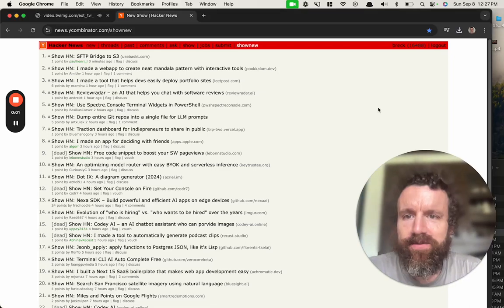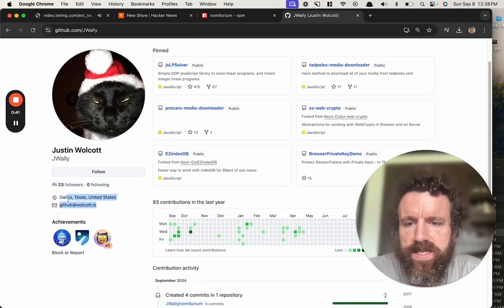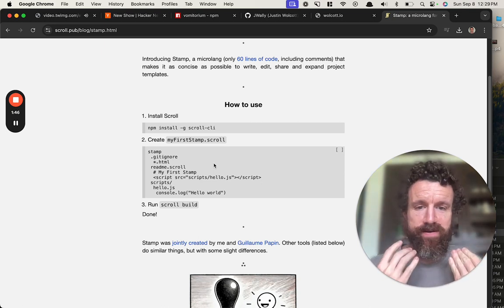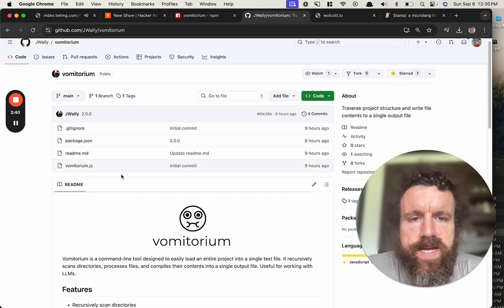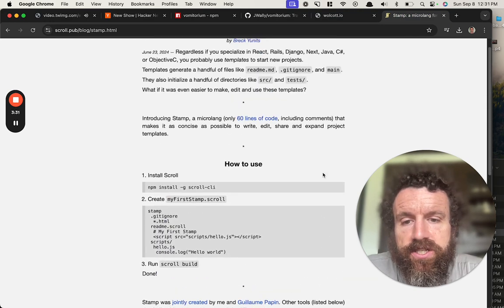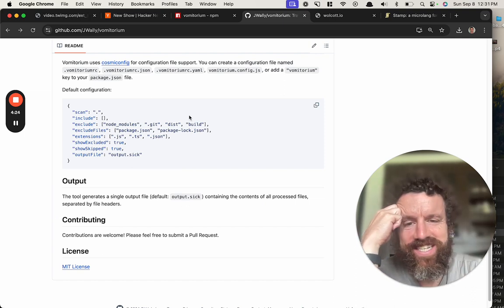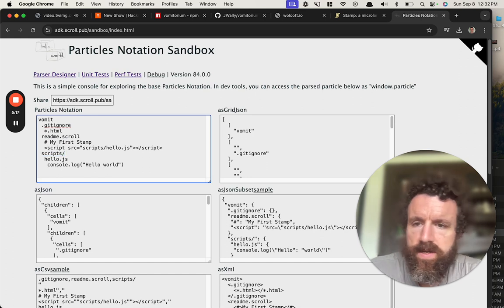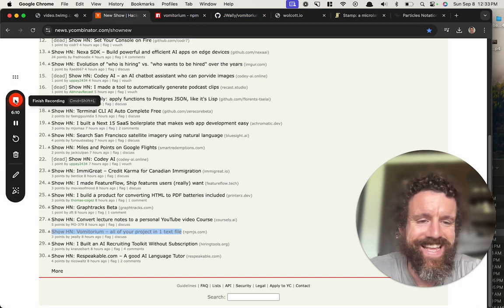User Test Vomitorium